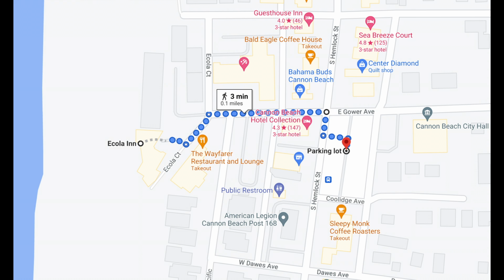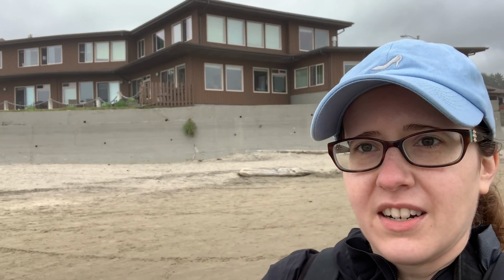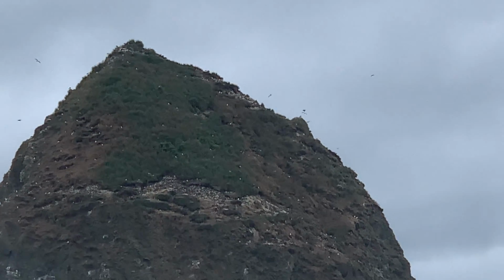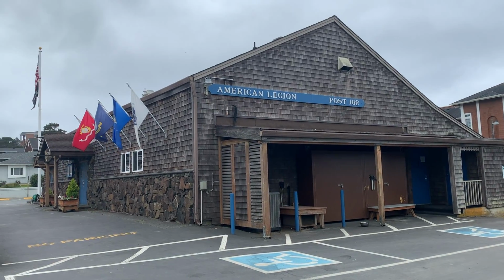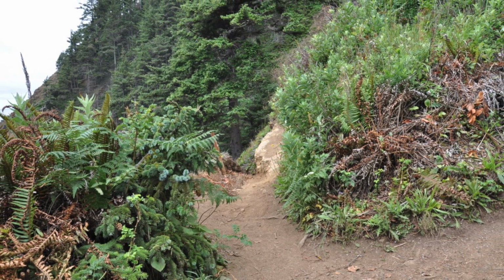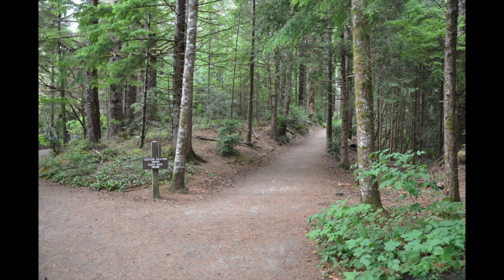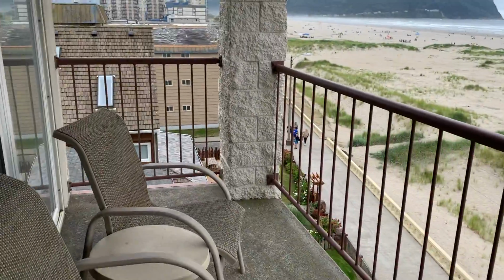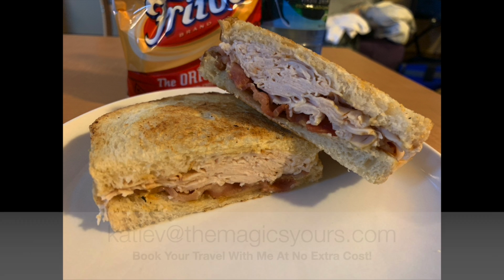Oregon Coast Trip Report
My trip to the Oregon coast included Cannon Beach and Seaside. Come along on my trip to the Oregon Coast. Get tips and tricks for your own visit.

Hi, I'm Katie!

I’m an independent travel agent with The Magic’s Yours Travel.

I plan customized vacations and act as a travel concierge for my clients.

I specialize in Disney vacations and the home of the Mouse is where my heart lies. It's my pleasure to work with first time Disney travelers or seasoned visitors.

However, I book all kinds of travel all over the world!

I'm here to empower travelers to make the most of their vacation whether looking to cruise, visit a theme park, explore a new country, visit a nearby city, relax on a beach at an all-inclusive resort, join a guided group tour, or go on any other adventure they can dream up.

Timecodes
0:00- Intro
0:45 Cannon Beach
7:08- Ecola State Park
9:44- Fort Clatsop
11:20- Room Tour
13:30- Seaside